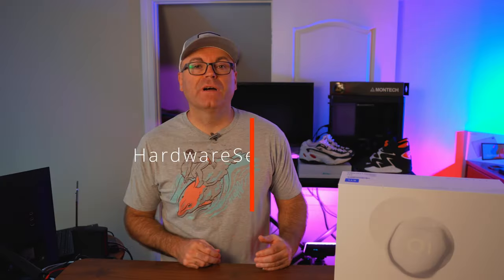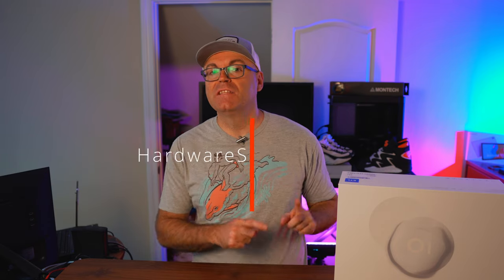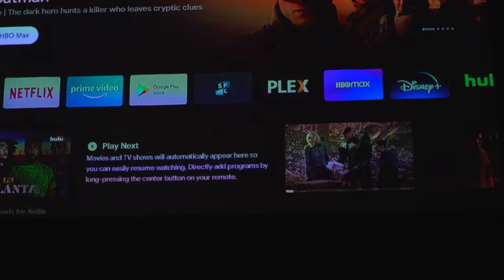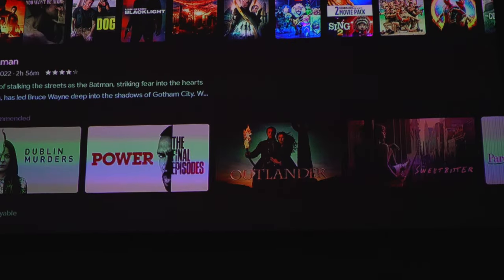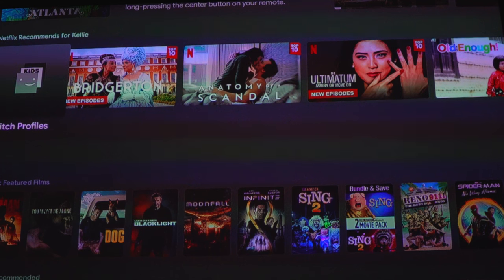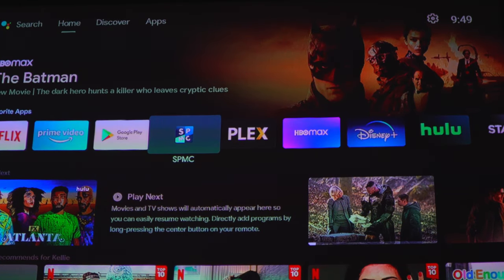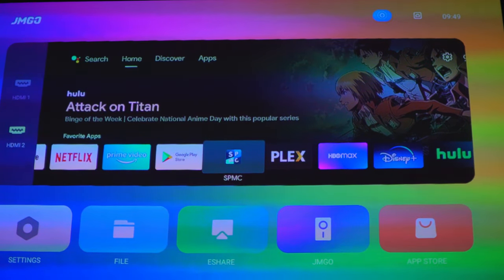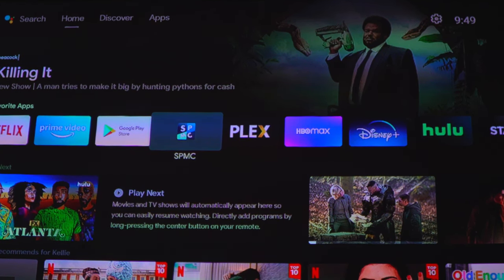JMGO O1 Projector - The Ultra Short Throw Projector On A Budget!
I was planning to create my own movie theatre experience in the last few years and avoid the public and crowded theatres and I was finally able to complete my project with the addition of the JMGO 01 UST Projector. The 01 is the cheapest projector from the JMGO lineup with only 800 Lumen brightness, but for my almost completely dark basemen, it is perfect.

0:00 Introduction and overview
2:15 Unboxing
6:37 Setup and Menus
4:20 Conclusion and Final words
14:08 External Overview And Ports

JMGO 01
iWork GT
iWork GT Keyboard
NEWMEN GM610
E-Yooso Z11
Shava TKL
Motospeed CK82
Motospeed CK62
AJazz Chocolate
IKBC Typeman

Mushkin 2x16GB DDR4 3200mhz